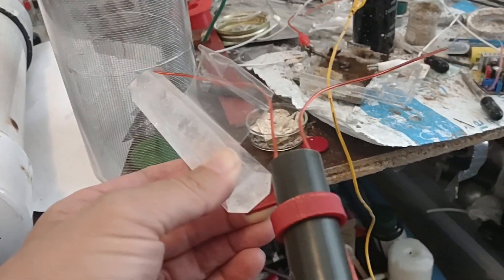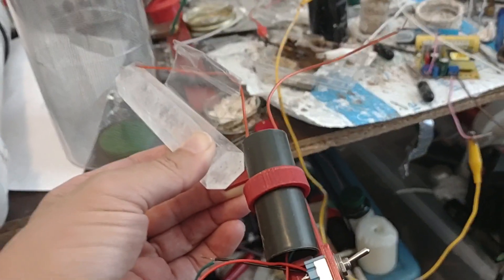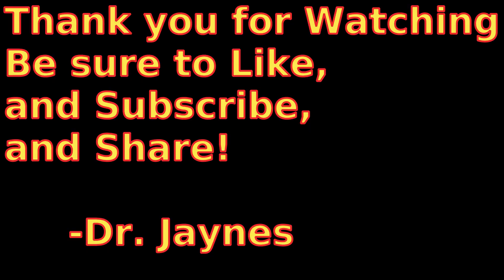Psychotronics Crystals and High Voltage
Here are some more interesting experiments to study this unusual energy that has gone by many different names. Carl Reichenbach call this OD energy, and noticed that it was emitted from magnets, high voltage, and crystals. He used special "sensitive" people as detectors of this energy, but I us a good old mechanical torsion pendulum inside a Faraday cage. These experiments are repeatable, and show a physical force field is generated by this as to yet be recognized energy, by conventional science. Very interesting experiment! Putting high voltage on a quartz crystal, seems to amplify the force generated by this unusual energy!